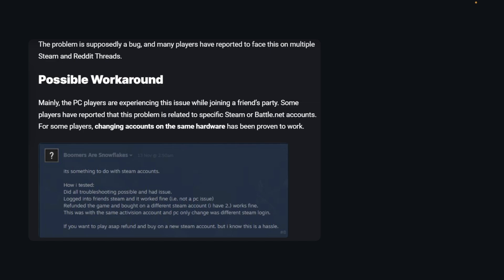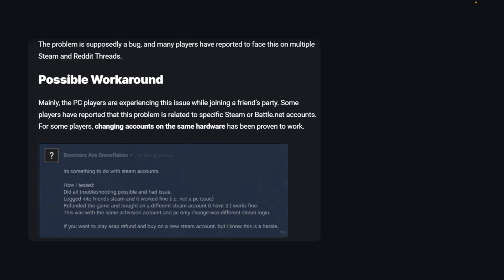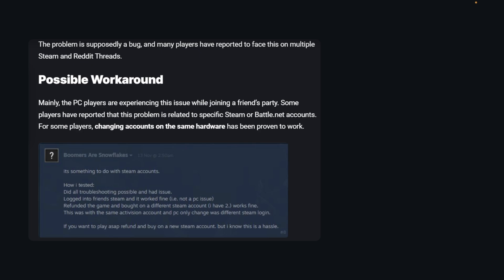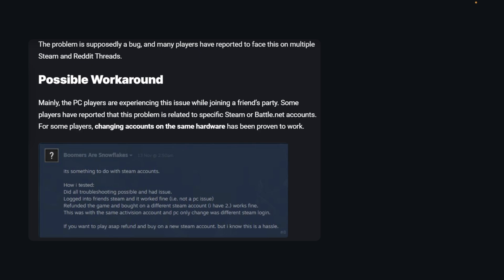How To Fix Modern Warfare 3 Can't Join Friends Party PC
If you are looking for a video about how to fix modern warfare 3 can't join friends party pc, here it is! In this video I will show you how to fix modern warfare 3 can't join friends party pc. Be sure to watch the video to the very end because you will learn how to fix modern warfare 3 can't join friends party pc. That's easy and simple to do from your phone or computer.